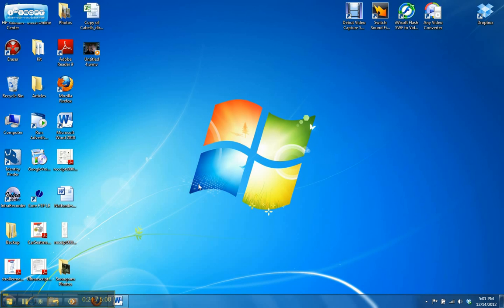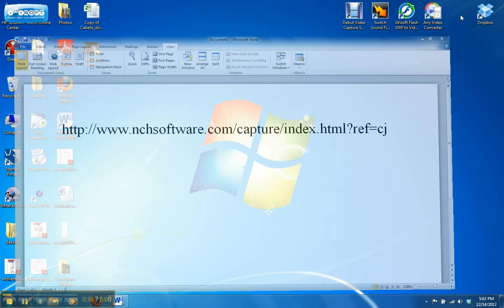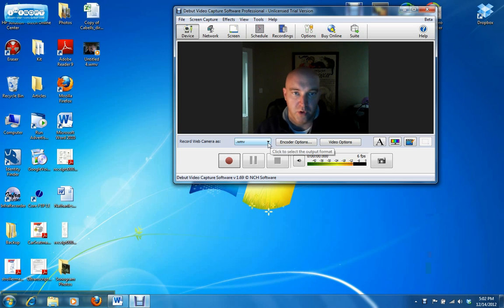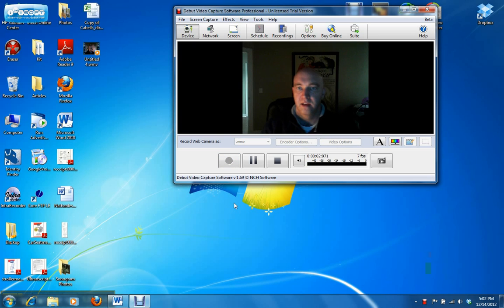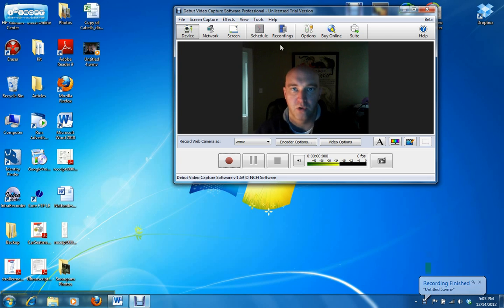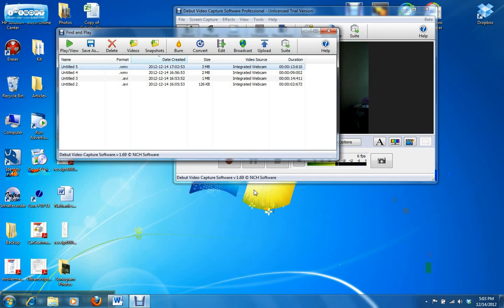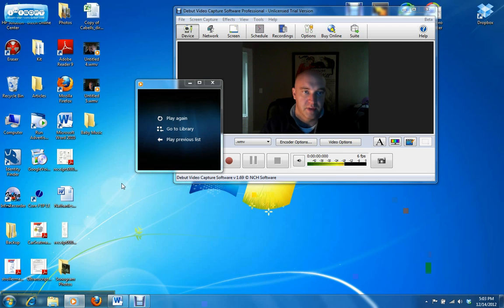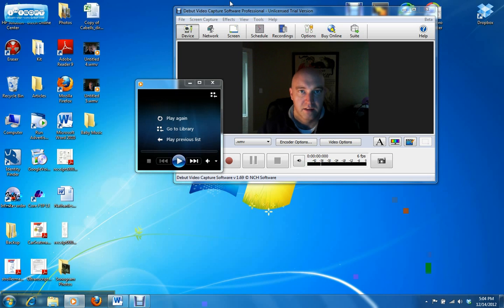How to Create A Video with a Webcam and Audio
How to proceed (these directions are for Debut Video Capture):
1) Plug in your webcam and microphone
2) Open Debut Video Capture
3) Choose the desired video output (e.g., .avi, .wmv)
4) Hit record and start taping
5) After you are done, hit stop and then go to the "recordings" tab at the top of the screen.  A new box should open with your recording.  Highlight the file and then click "Save As" and save it to your computer.